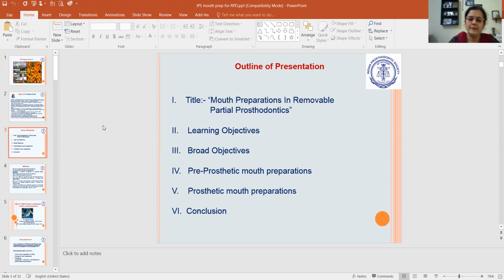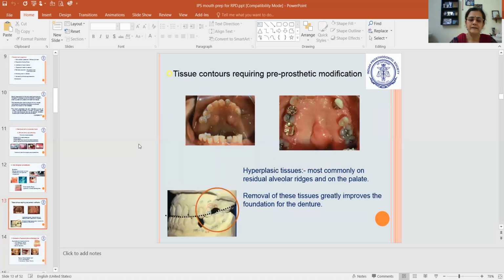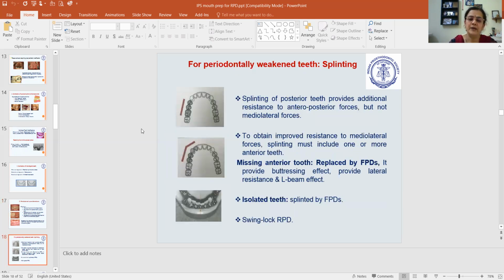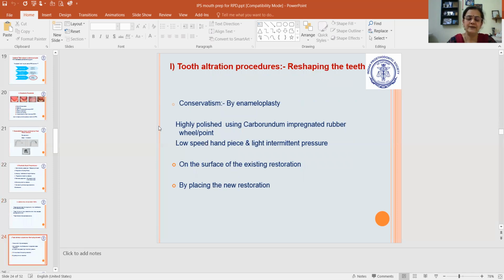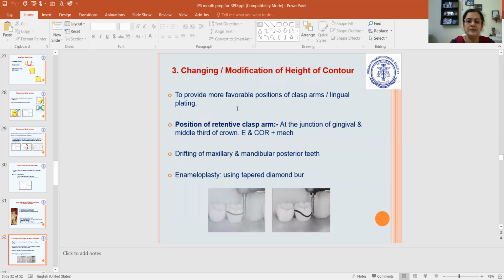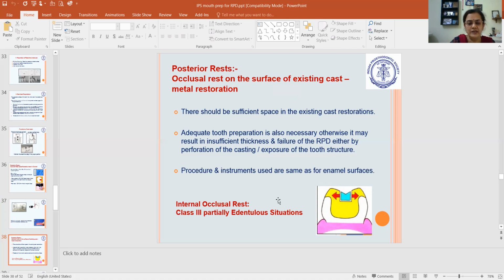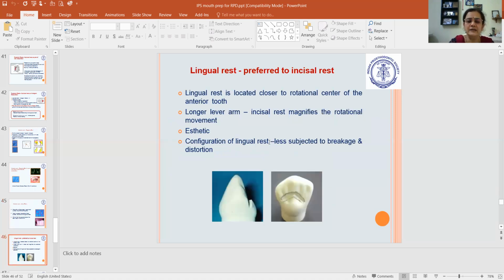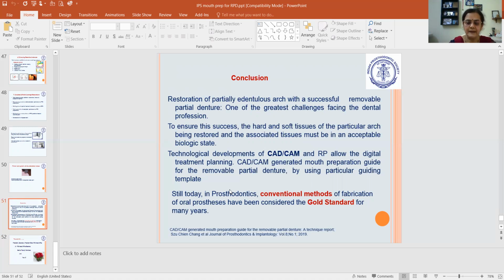Dr Neelam Pande RPD Lecture